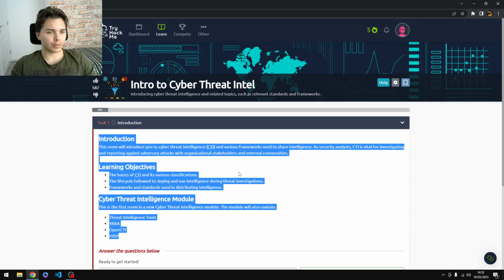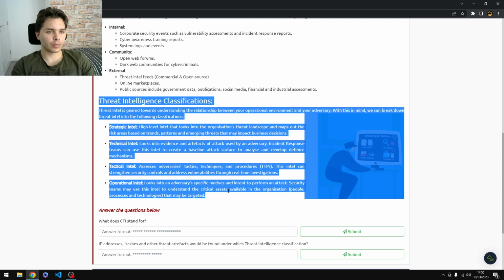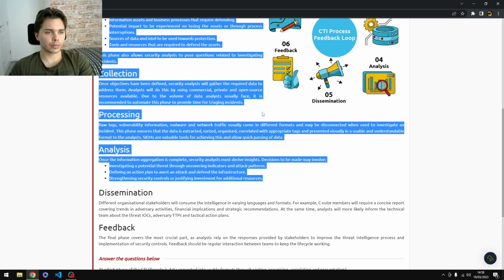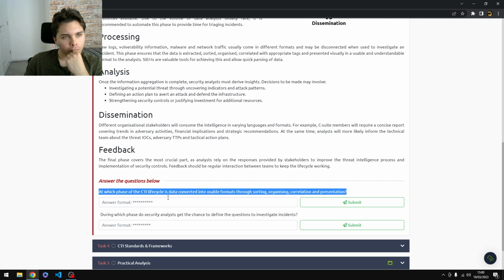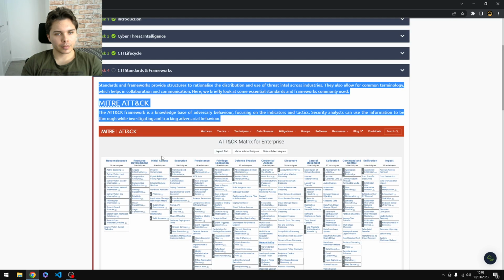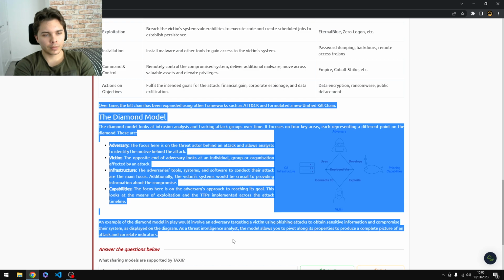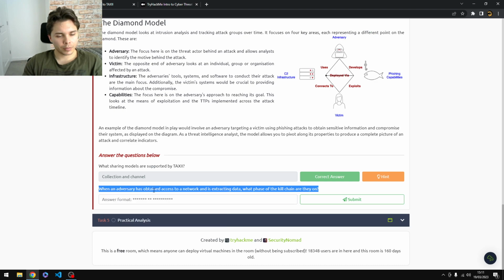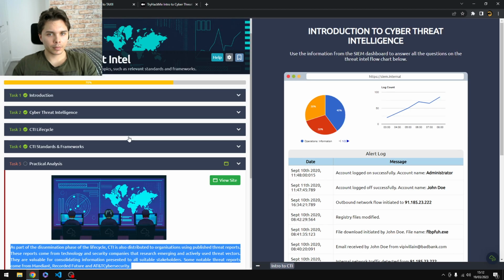TryHackMe - Intro to Cyber Threat Intel | Day 5